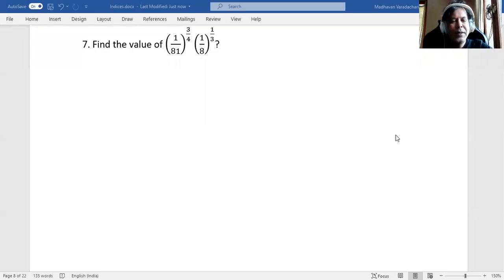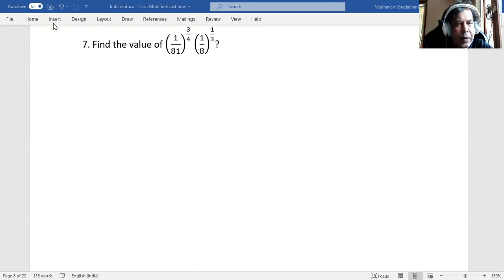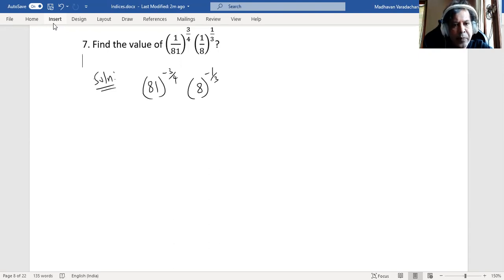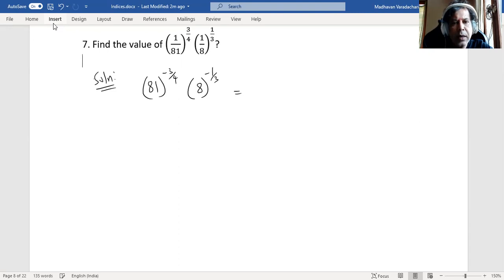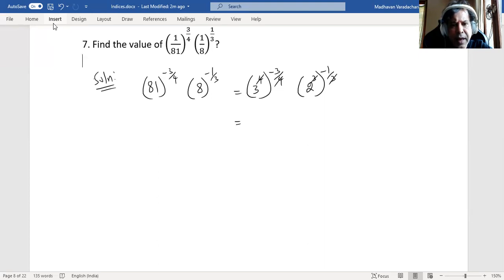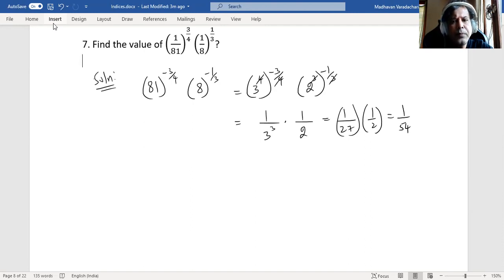8 - Mastering Fractional Powers: Evaluating (1/81)^(3/4) * (1/8)^(1/3) | Video Tutorial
"Explore the realm of fractional powers with our insightful video tutorial! In this session, we unravel the complexities of the expression (1/81)^(3/4) * (1/8)^(1/3). Watch as we guide you through the step-by-step process of evaluating these fractional powers, providing clear explanations and helpful insights. Whether you're a student or enthusiast, this video is designed to enhance your understanding of exponentiation. Don't miss out on mastering this mathematical concept – tune in now and elevate your math skills!"

To find the value of an exponential expression